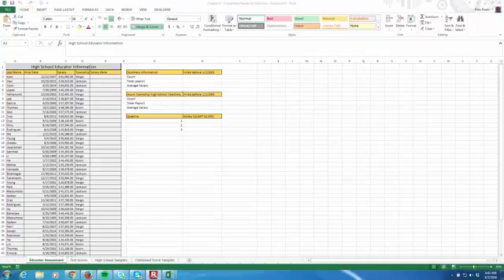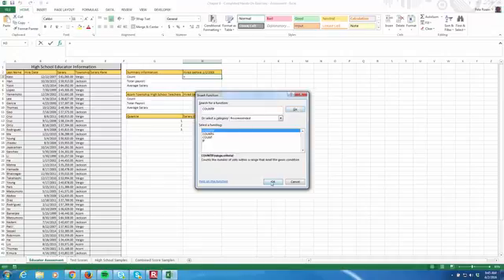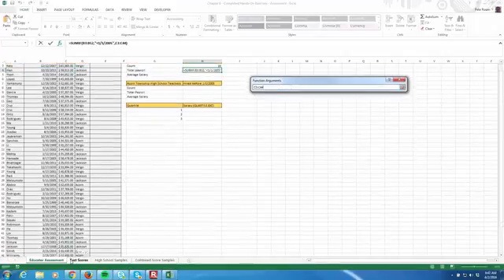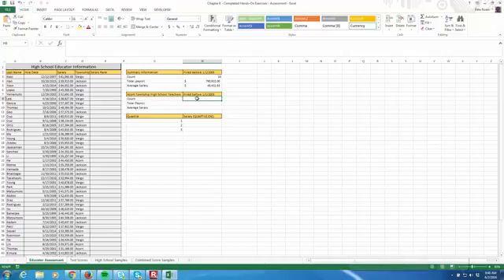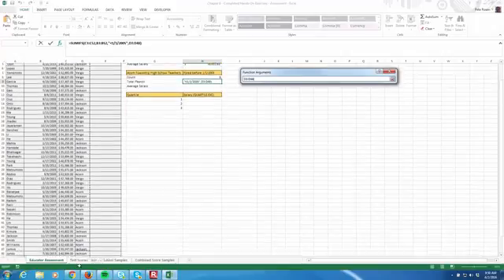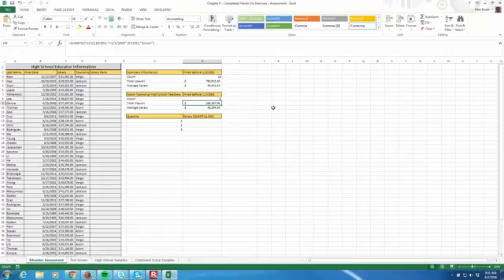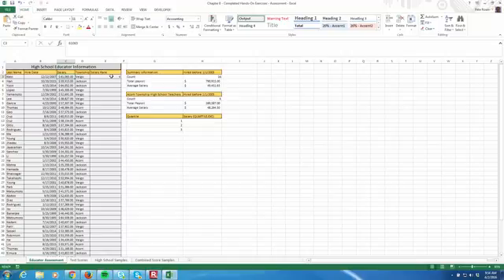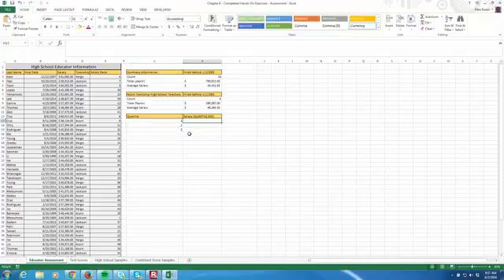SU 16 - CIS 130 - Chapter 8 - Hands On Exercise 1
Statistical Functions - Conditional Math and Statistical Functions like SUMIF(S), AVERAGEIF(S), and COUNTIF(S), Ranks, Quartiles.